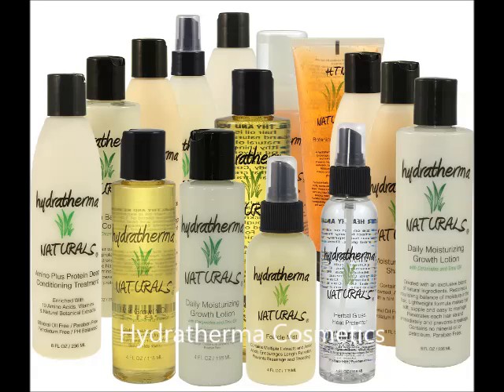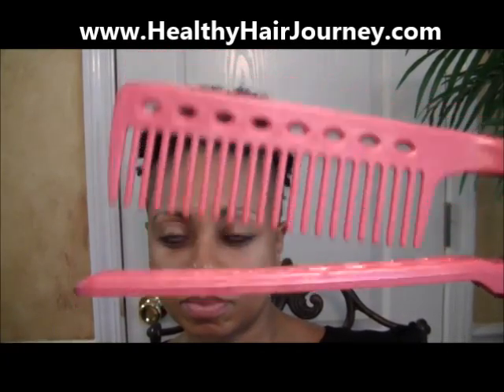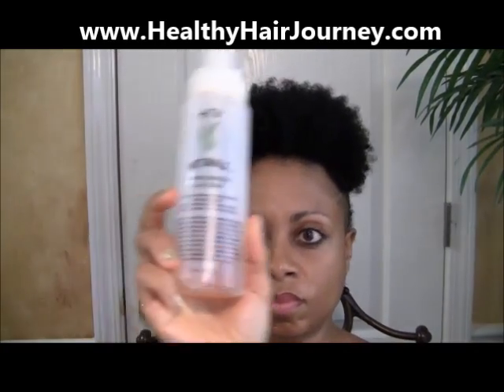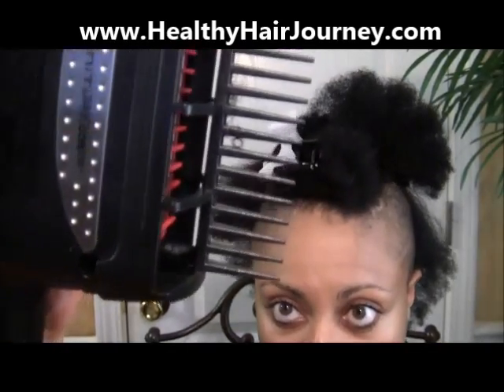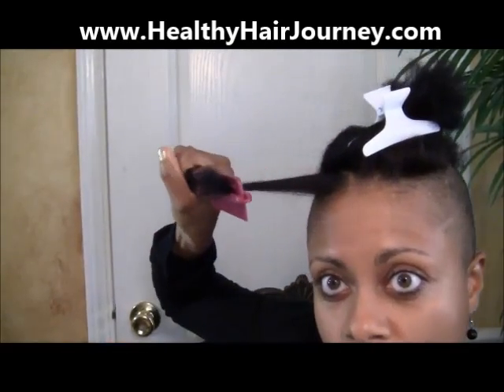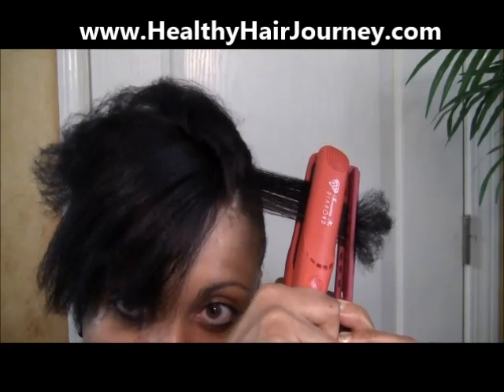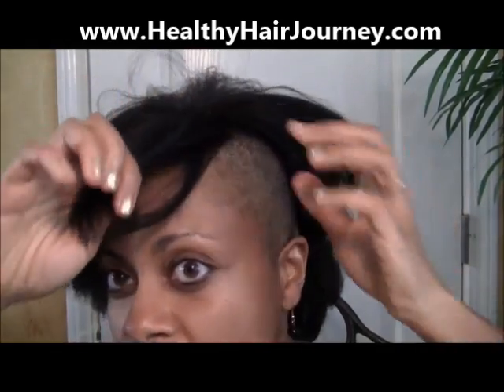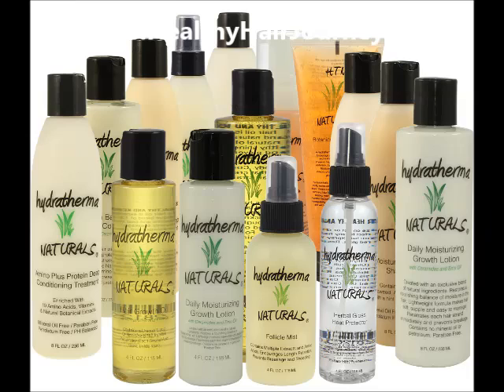Straightening Natural Hair Without Heat Damage- No frizzy Ends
This video was created by the owners of Hydratherma Naturals hair care product line. We own all rights to all logos and photos.

Many people with natural hair suffer with frizzy ends and heat damage when straightening the hair with a flat iron.
Here is how I get a silky smooth look without heat damage.
It comes down to the Hair Products, Process and Awesome Hair Utensils!

for healthy hair tips on moisture / protein balance and info on the Hydratherma Naturals Healthy Hair Product Collection.